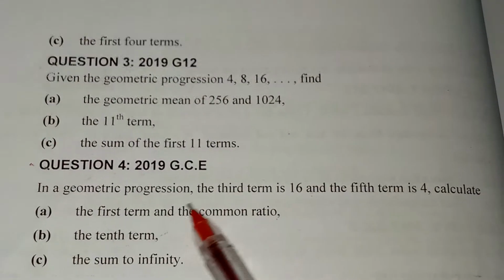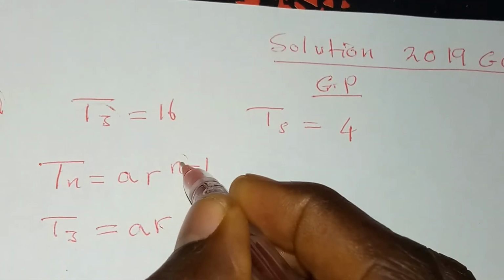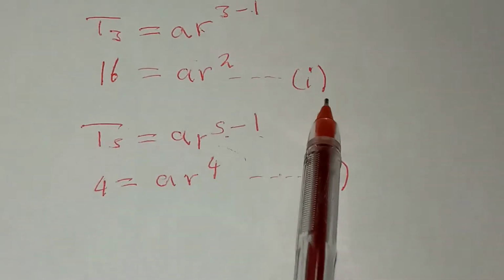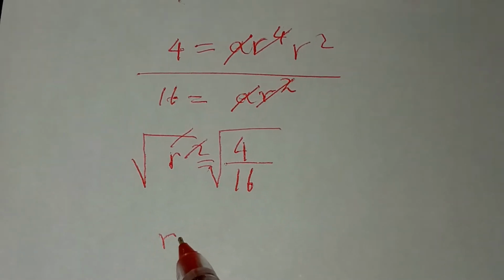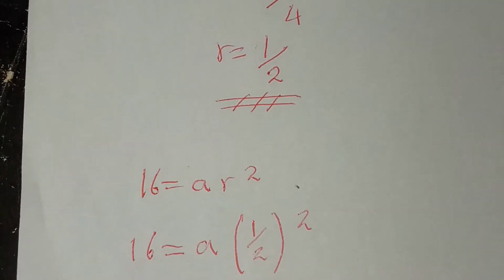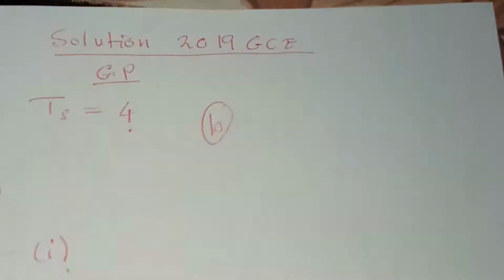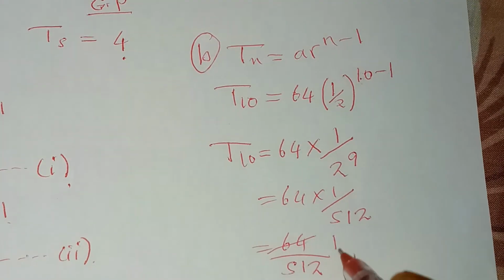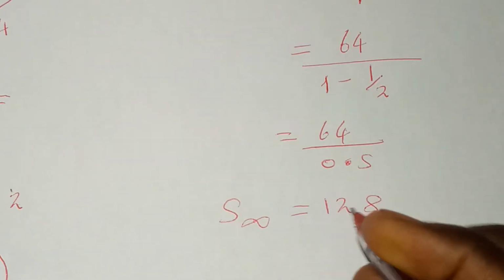GP solution for 2019 GCE